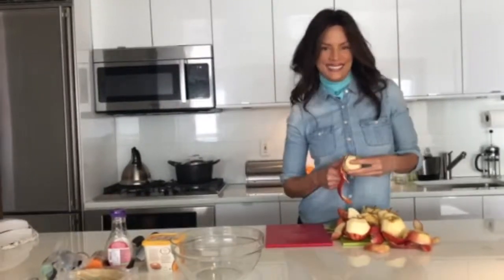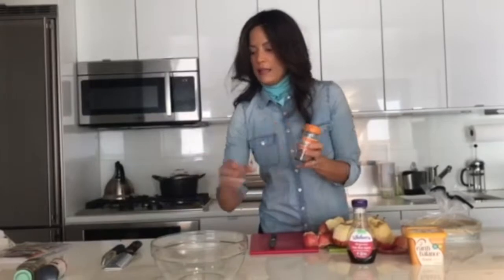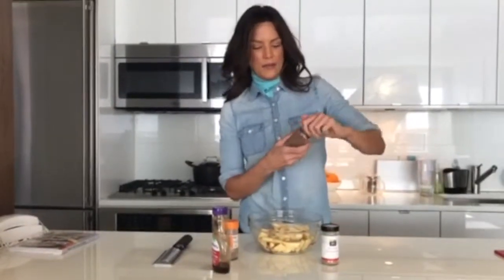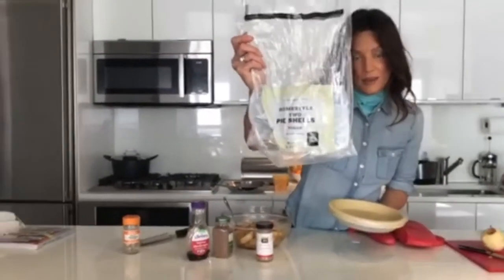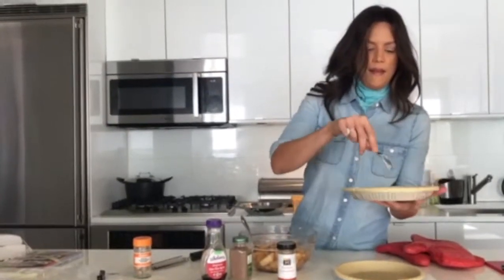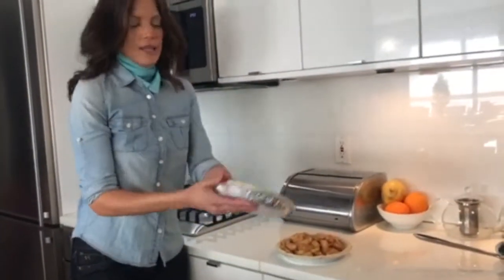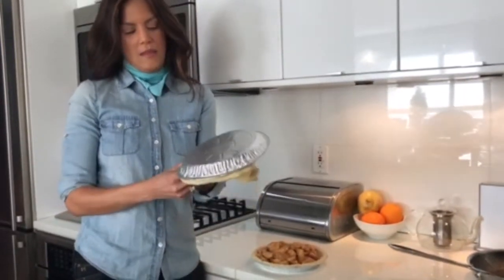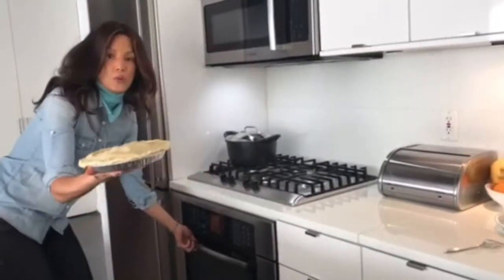Vegan Apple Pie from Shut Up and Cook | Veronica Webb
I try out a recipe from my best friend Erica Reid's cookbook "Shut Up and Cook"